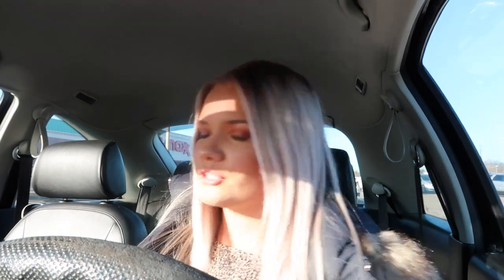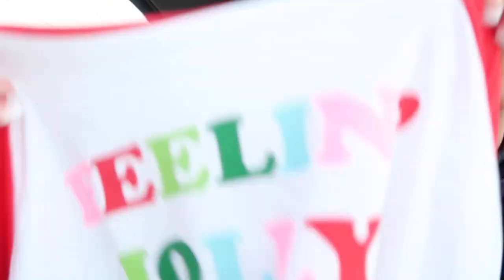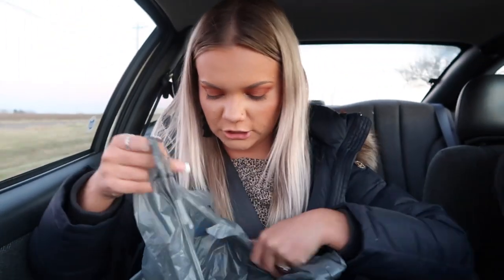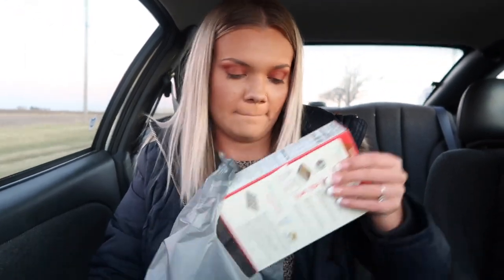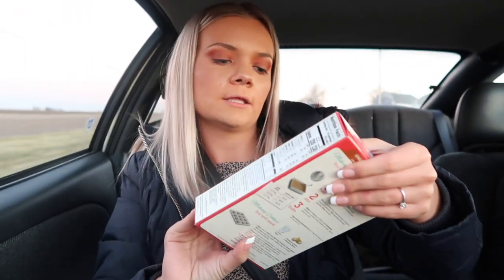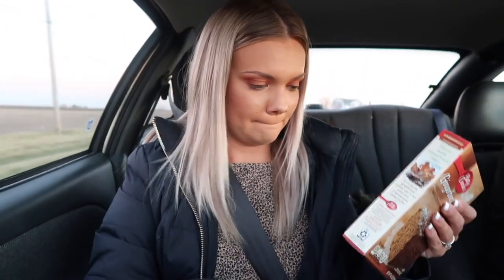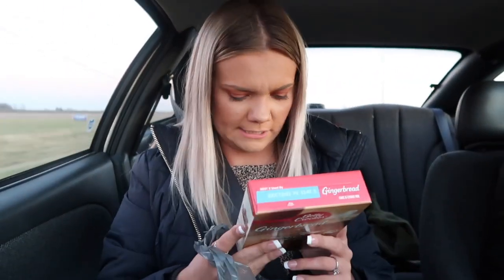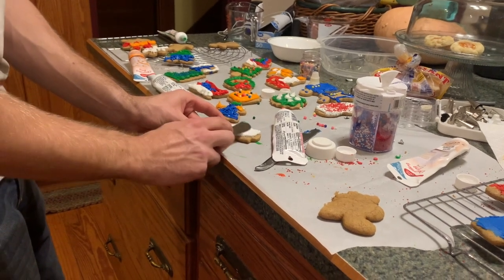Vlogmas Day 9!♡︎ Christmas Cookies with my boyfriend♡︎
xoxo, Madeline ♡︎